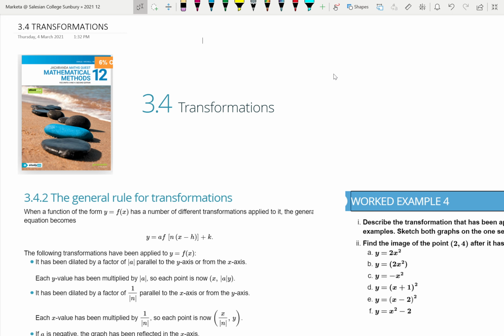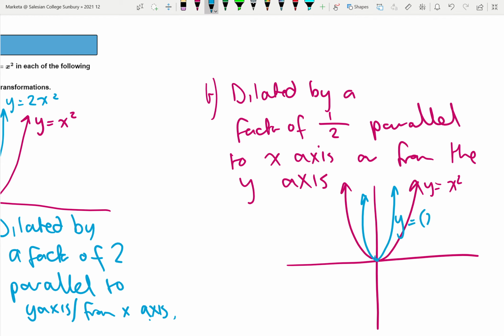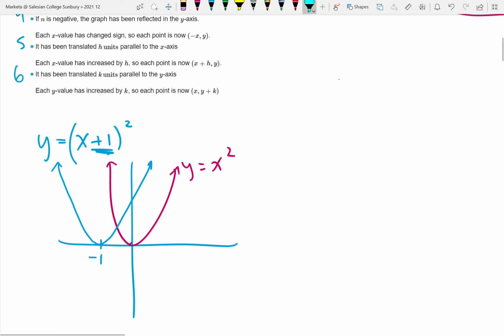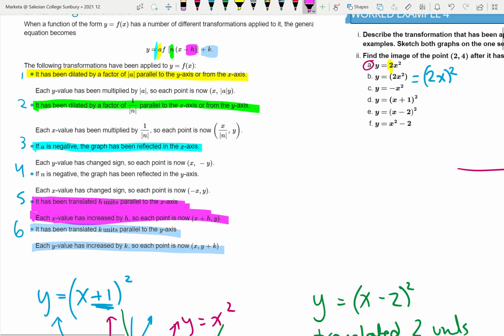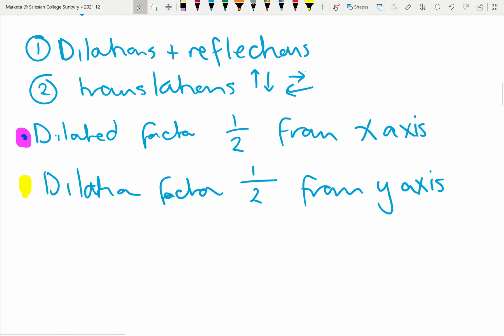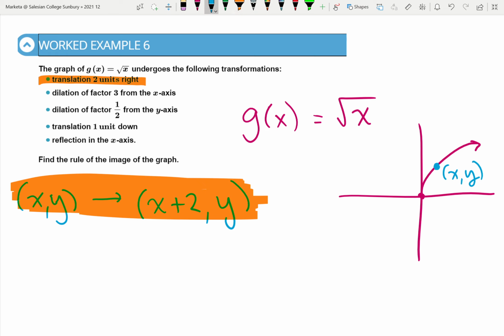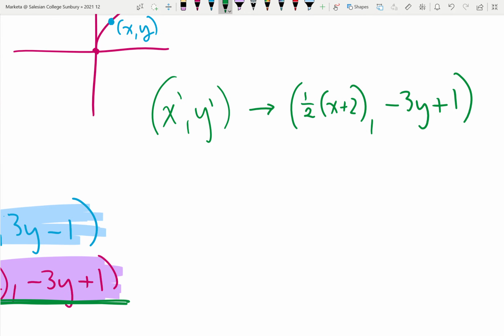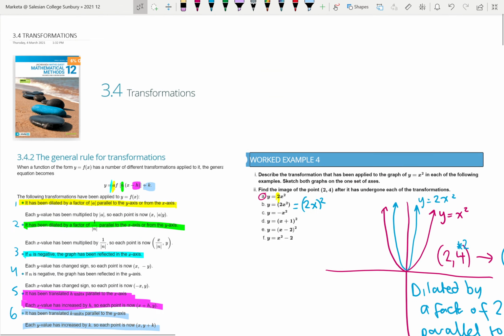3.4 TRANSFORMATIONS YEAR TWELVE METHODS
Here are the three examples from Jacplus exercise 3.4 for year twelve methods. Transformations. I use mapping and also the transformation formula